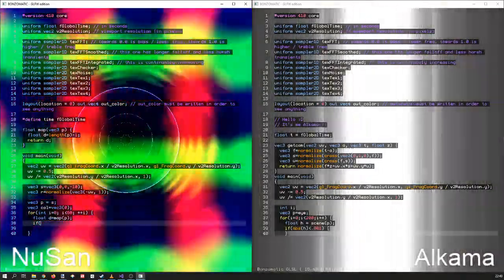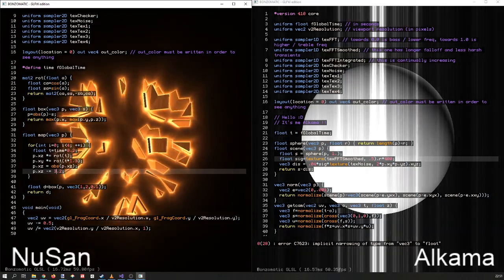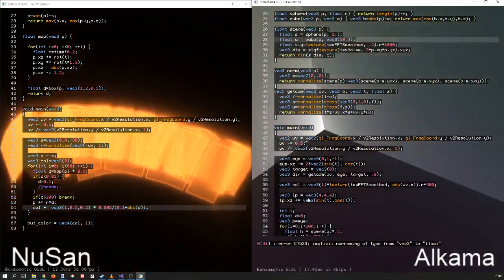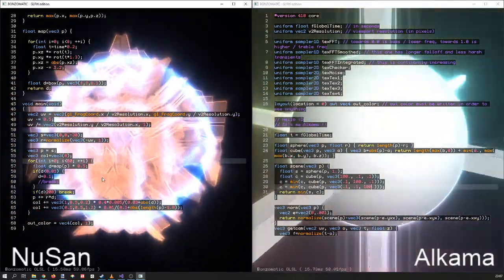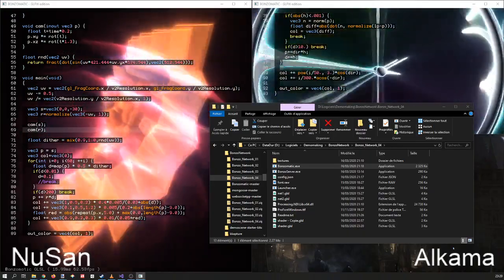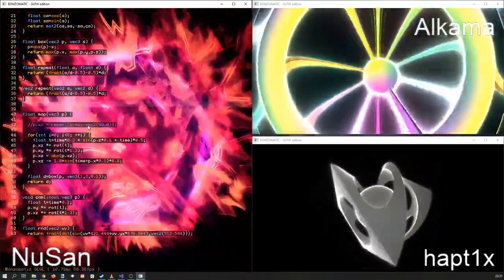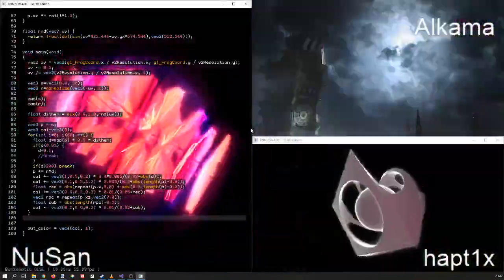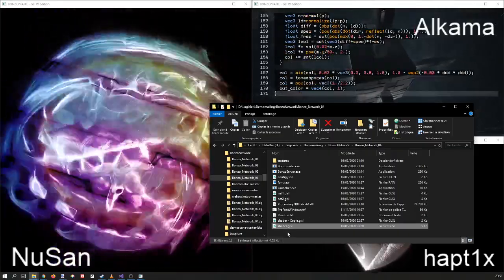Live Shader 29: Bonzo Server with friends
Live coding of a shader in a special version of the software Bonzomatic.
With that version, we can send the code of the shader to someone else for distant shader battle.